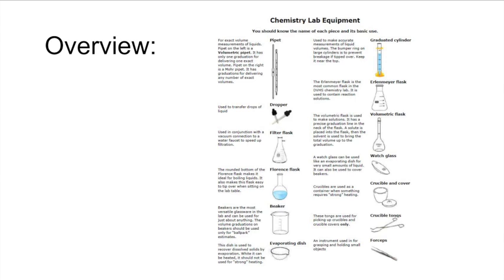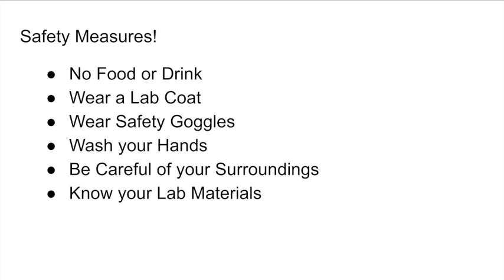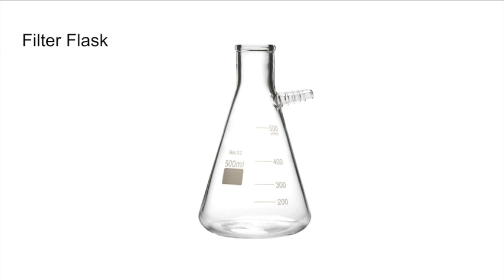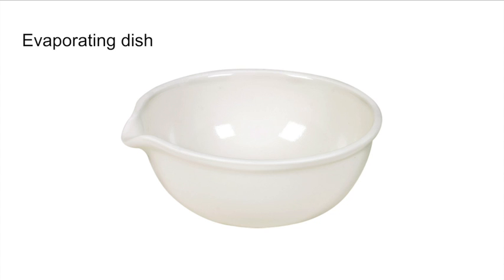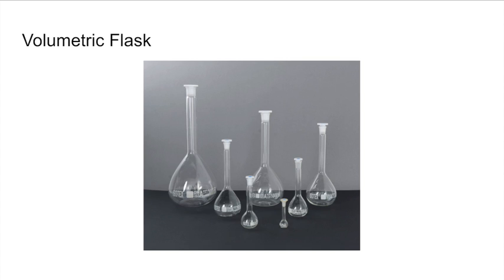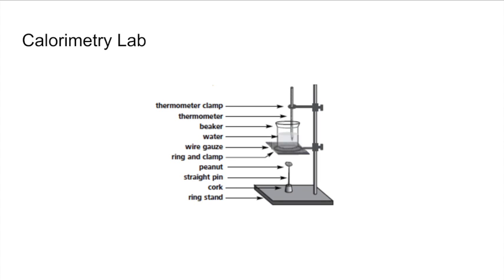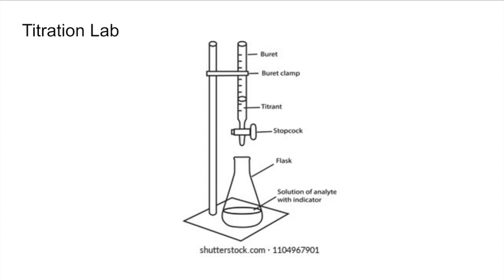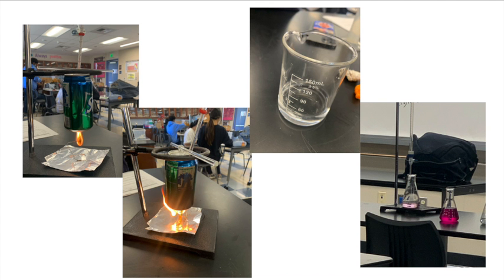Lab Materials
WooJoo, Dohoon, Tara, Elijah, Catalina
Period 1